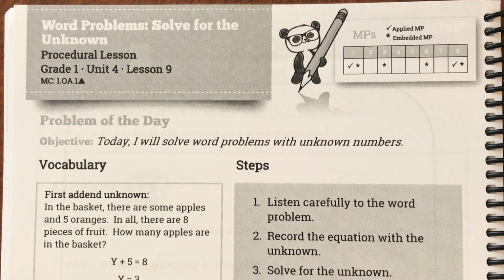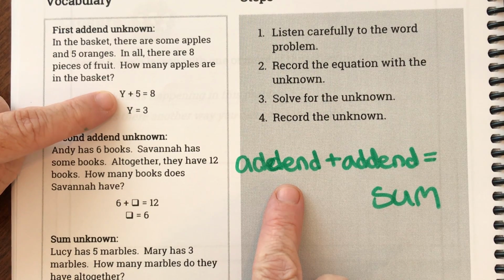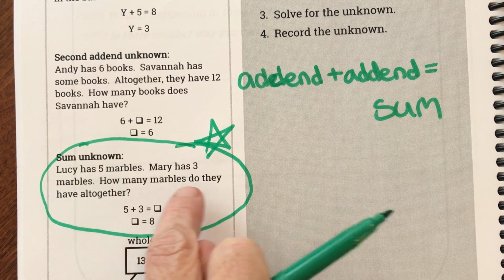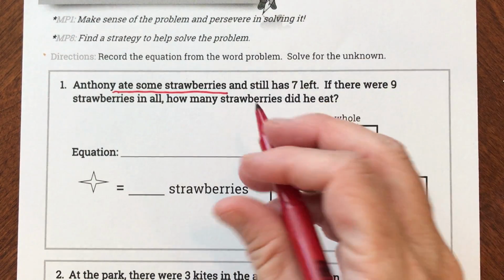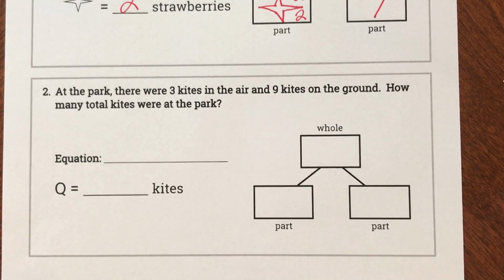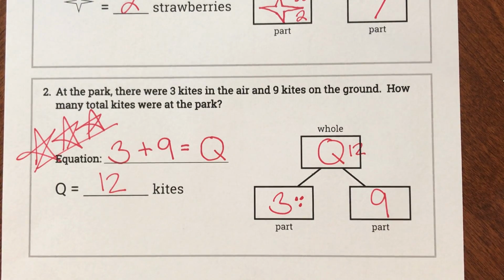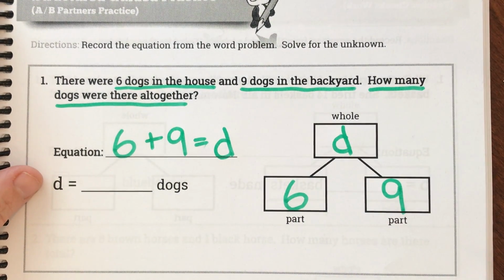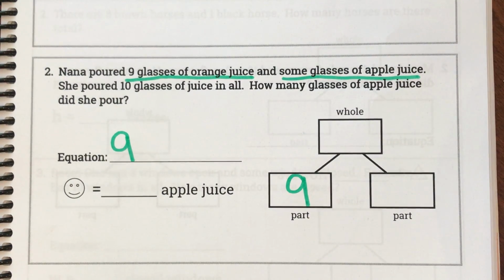1st Grade 20/21 Lesson 4-9